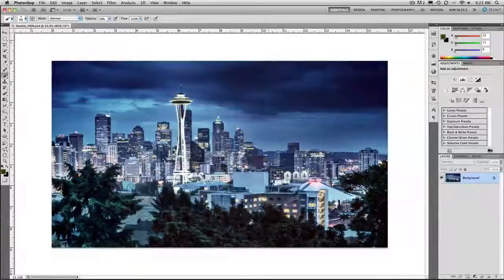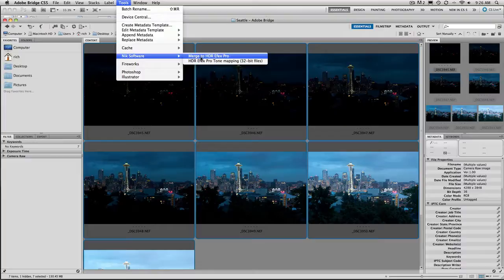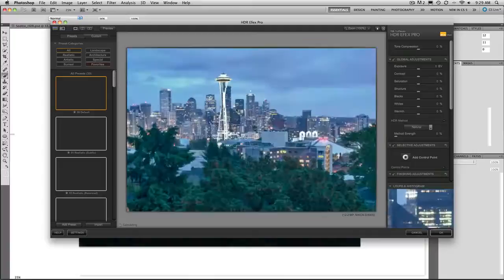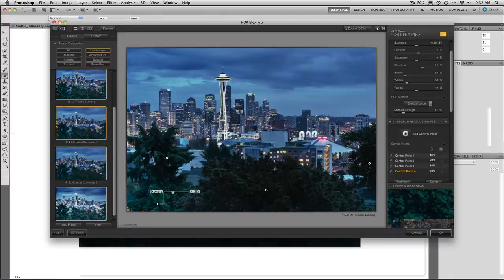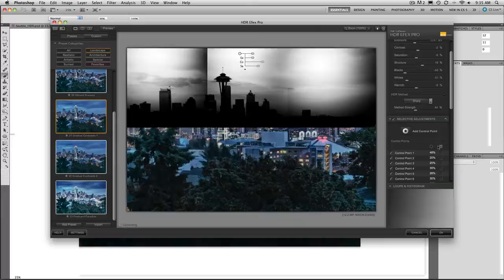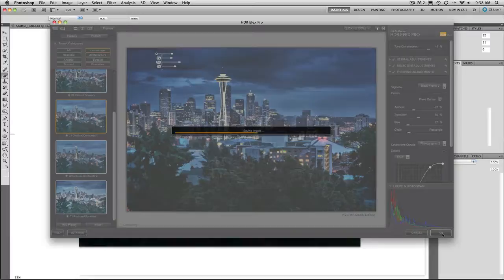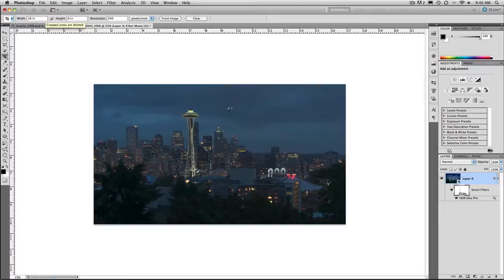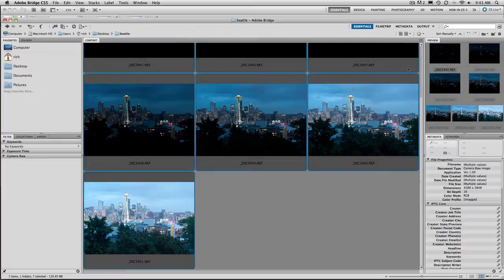Photoshop and HDR Efex Pro with Rich Harrington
Rich Harrington demonstrates an HDR workflow looking at HDREfex Pro from Nik Software